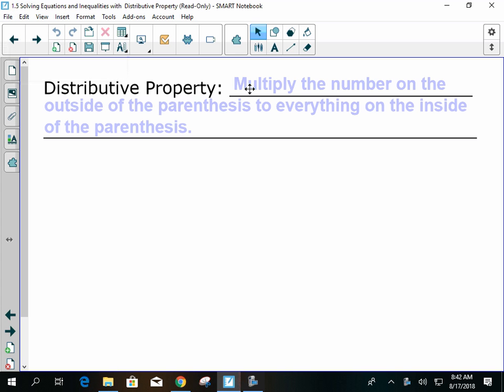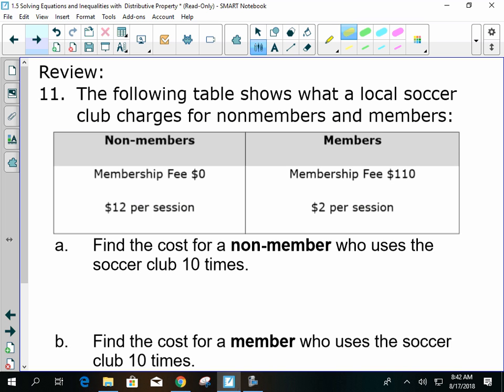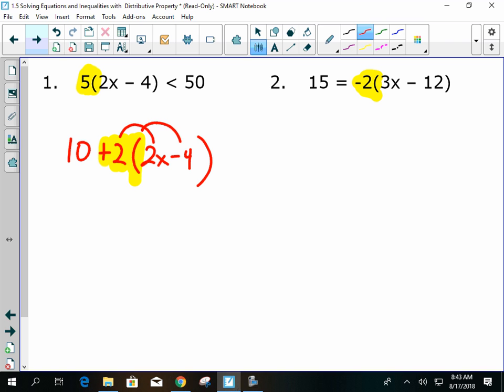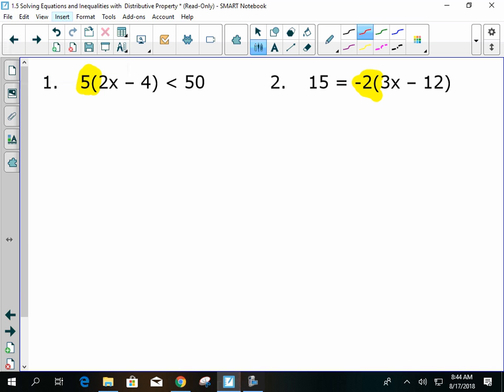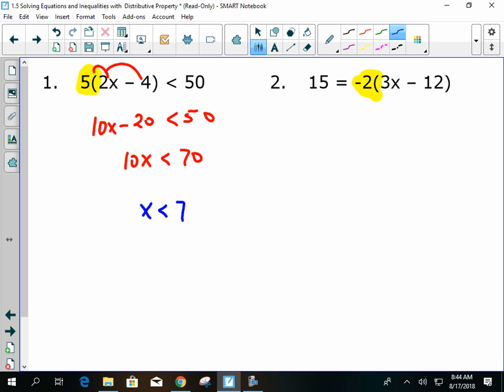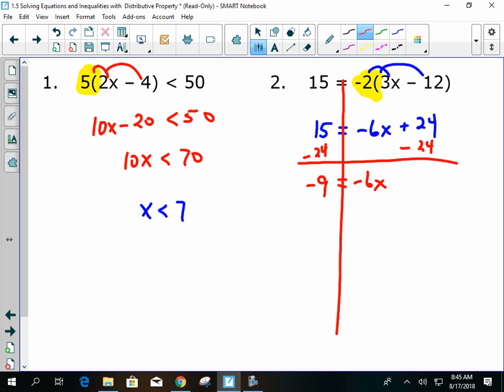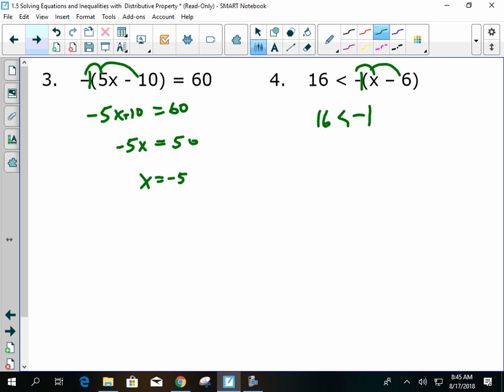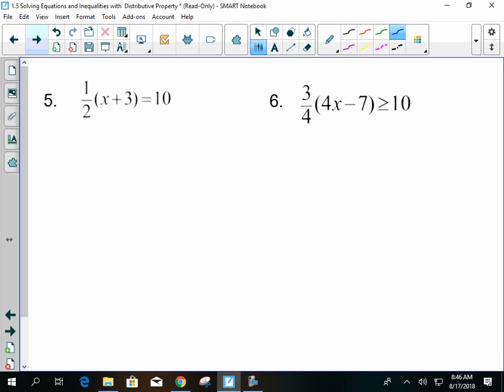1.5 Solving Equations and Inequalities with Distributive Property